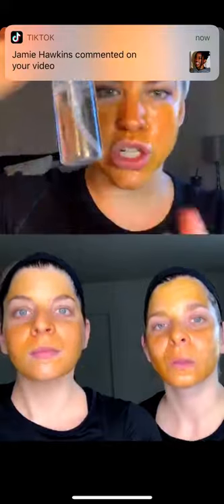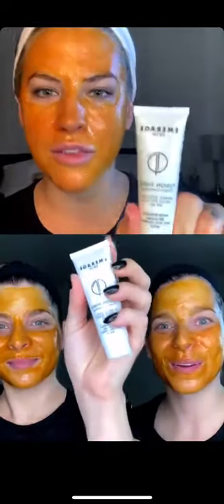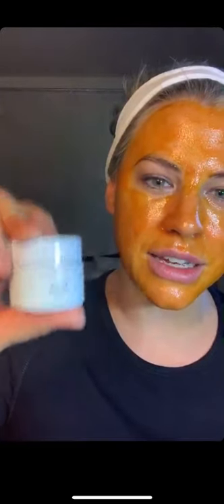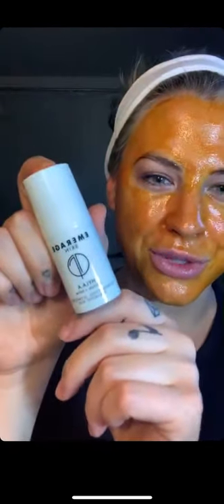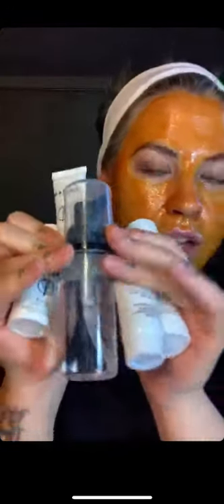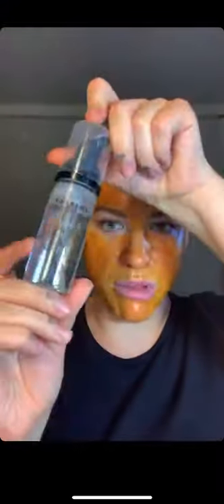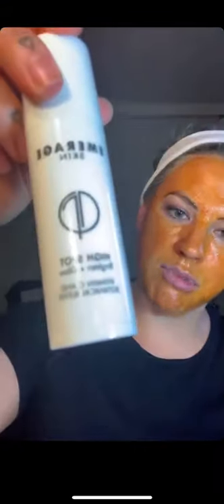THE AT-HOME FACE PEEL AERIFY COMPLEXION KIT | Dr. Jason Emer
Introducing the first medical-grade, at-home peel kit with instant results created by Dr. Jason Emer MD. The Aerify Complexion Kit is a compliment to your daily skincare routine. This kit gives your complexion the boost it needs with minimal downtime and the best quality anti-aging actives, brightening agents, and blemish reducing botanicals.

This unique product is comparable to a professional peel at the doctor’s office, but at a far lower cost, and in the comfort of your own home. In just 2-3 days, it resurfaces the skin while Hyla-A and High Spot help reduce redness. The result is bright, even, and dramatically refreshed  skin.

Daily Regimen for 2 weeks:

1. Foaming Polish: ​Cleanser + Purify
2. Hyla A:  ​Exfoliate + Refine
3. High Spot:  Brighten + Glow
4. Soothe: Repair + Renew
5. Fusion Shield: ​Protect + Camouflage

The Good Stuff:

• Helps reduce uneven skin tones, dark spots, acne scars, and sun damage
• Brightens skin for a glowing complexion
• Reduces the appearance of large pores
• Improves skin texture

Looking for a skin transformation? You can opt for a second peel, giving you two peel treatments for an extraordinarily reasonable price. This clinically advanced refining peel packs a potent concentrate of acids, antioxidants, vitamins and brightening botanicals to nourish and resurface the skin in just 14 days– giving you the courage to redefine yourself.

Add bleaching agents, eye serums, and acne toners to boost the outcomes and get more rapid results! CAUTION THAT MAY GIVE MORE DOWNTIME

DR. EMER'S FAVORITE PRODUCTS

Sign up for our FREE skincare consults to help design a skincare regimen for you.